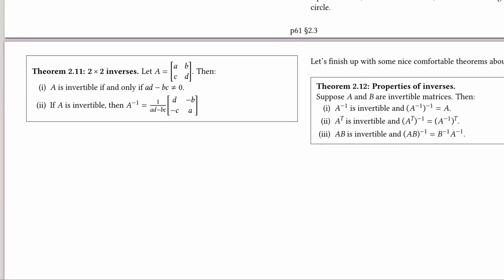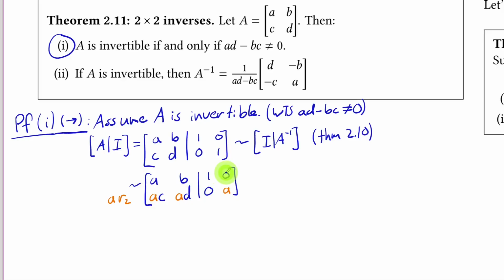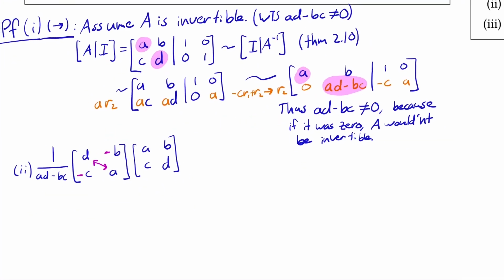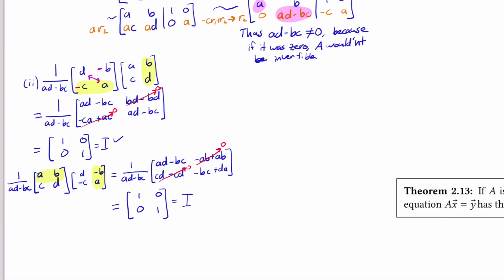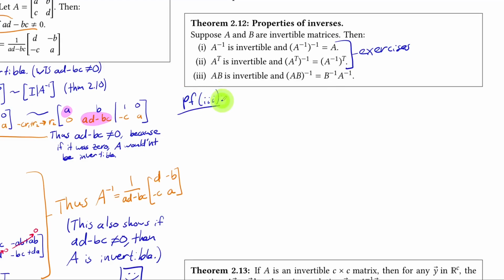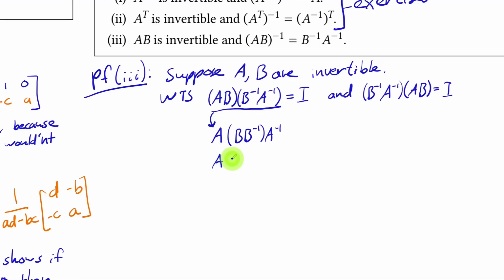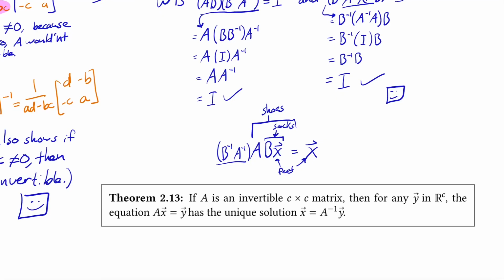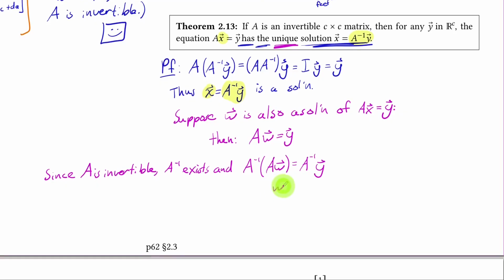Linear Algebra 2.3 part 2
Thm 2.11 (2x2 inverses). Thm 2.12 (inverses of inverses, transposes, products). Thm 2.13.